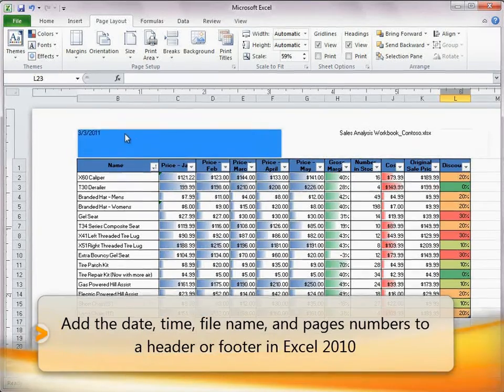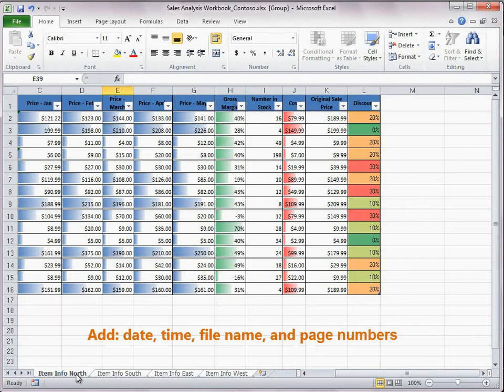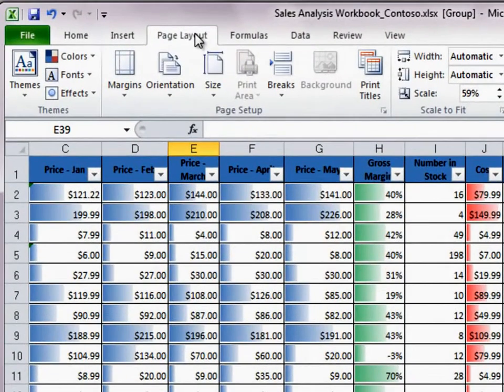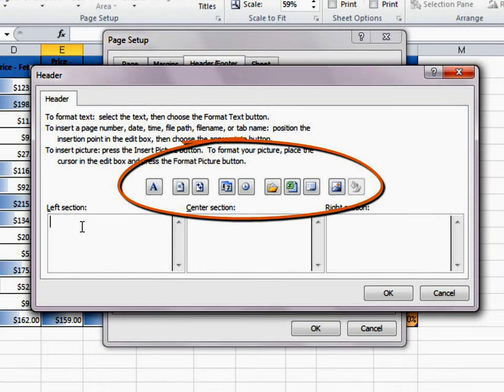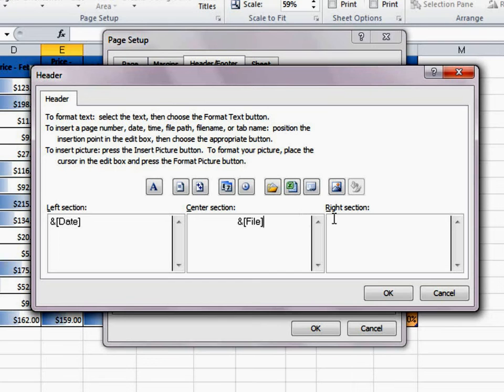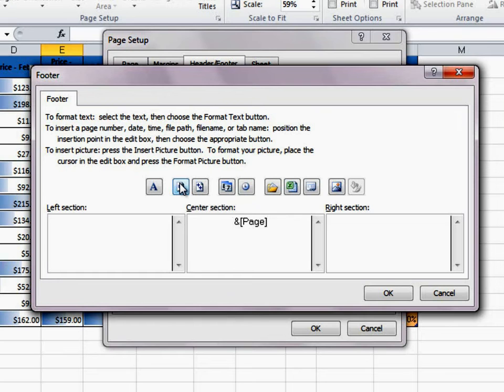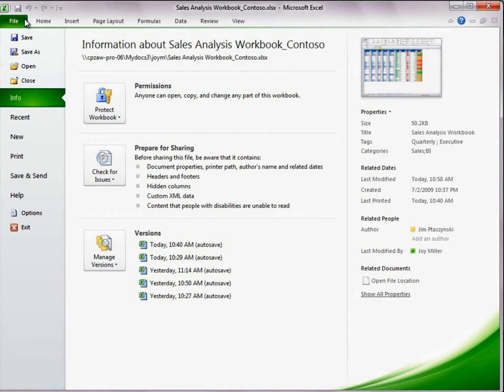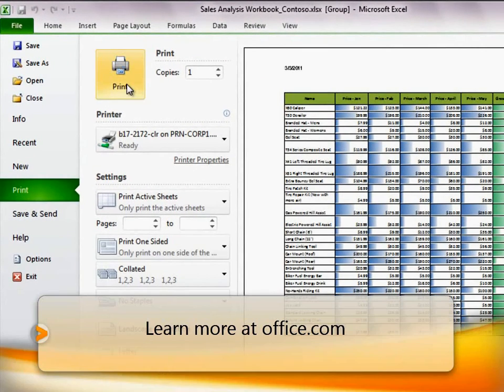In Excel: Add the date, time, filename, and page numbers to a header or footer in Excel 2010